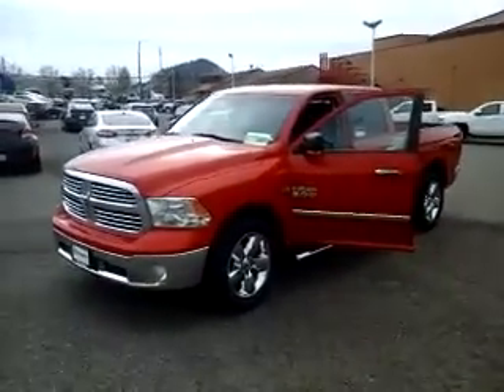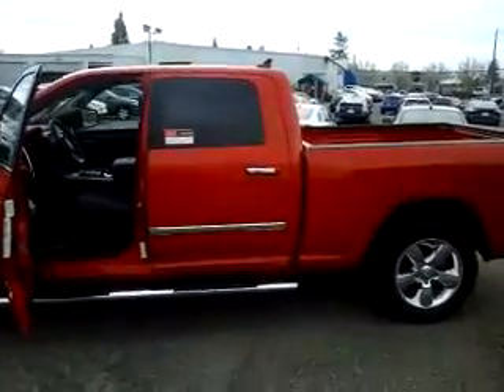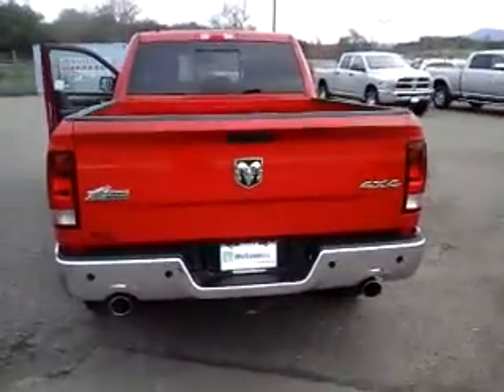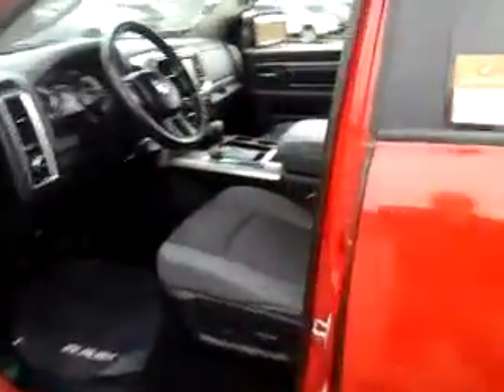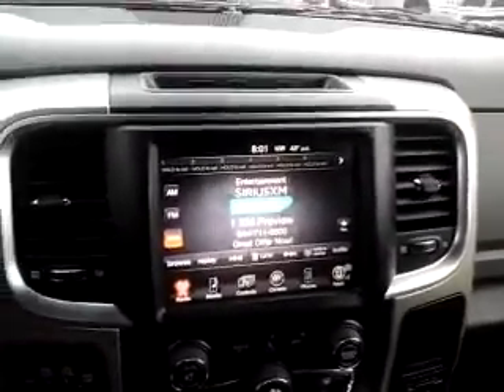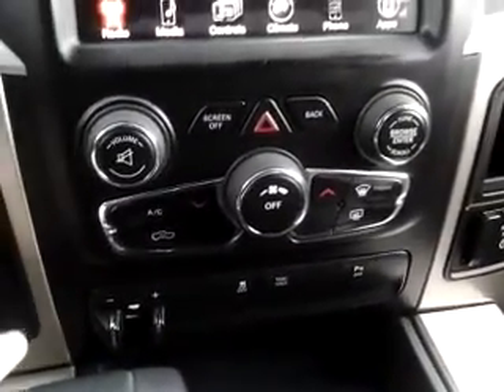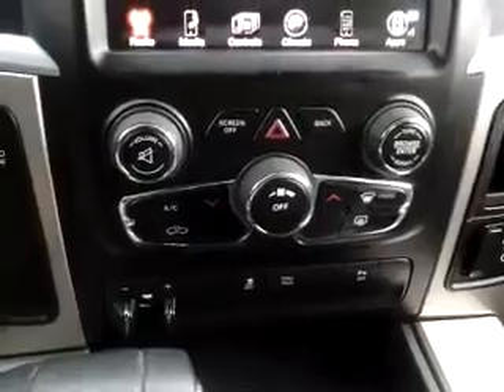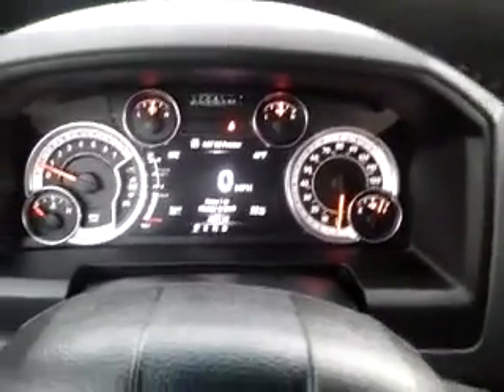2013 Ram Crew Cab 4x4 Certified Pre-Owned